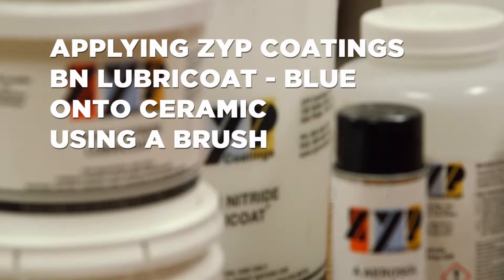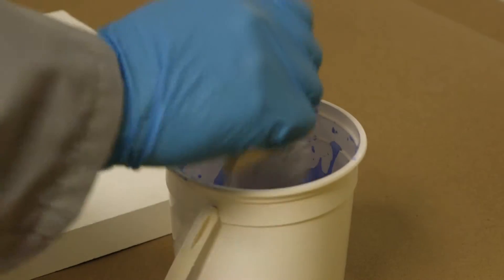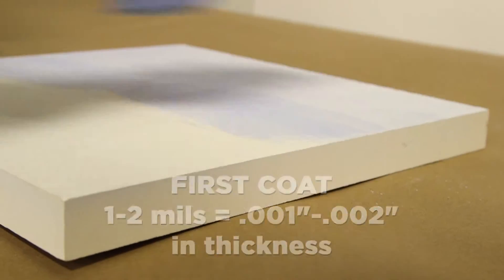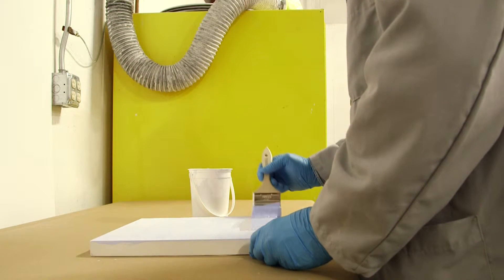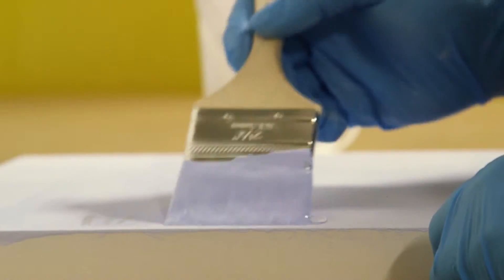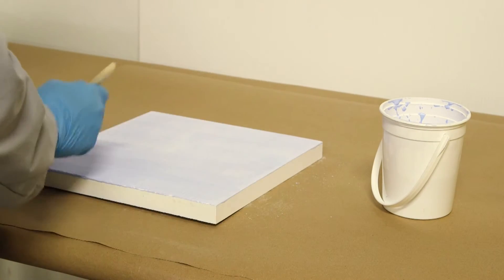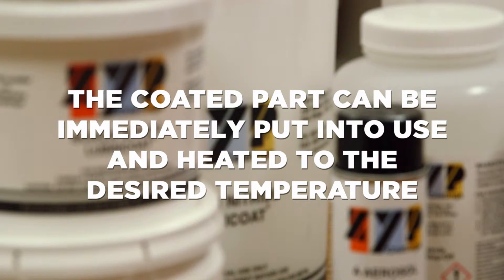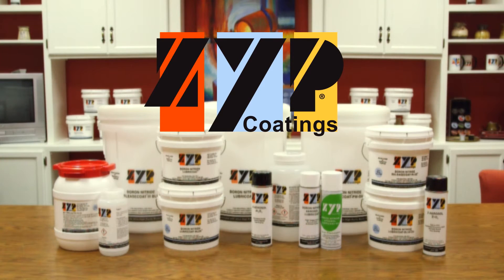Brush Application of ZYP Coatings BN Lubricoat Blue - Ceramic Surfaces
This video demonstrates the proper technique for using a brush to apply ZYP Coatings BN Lubricoat Blue to a ceramic surface.